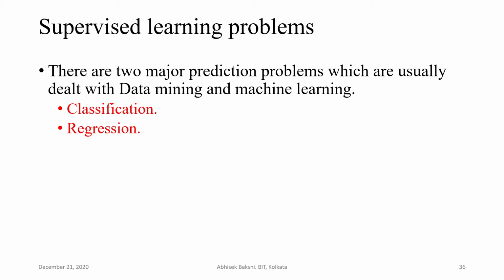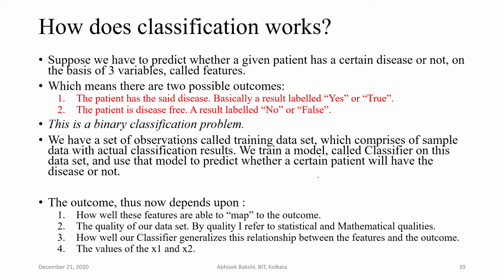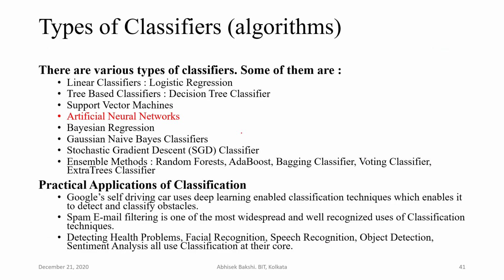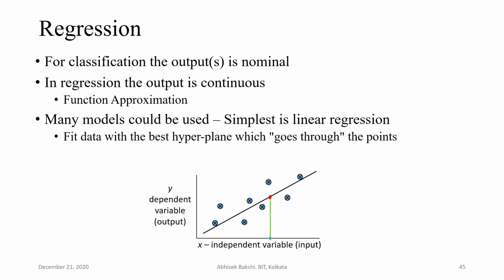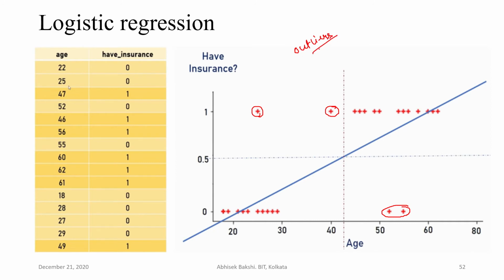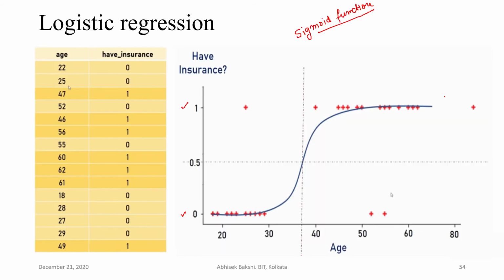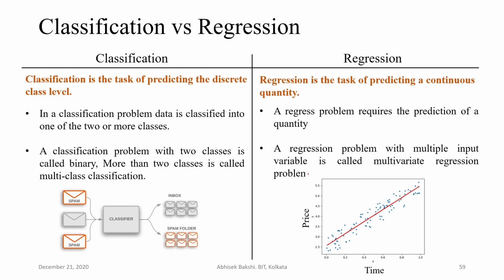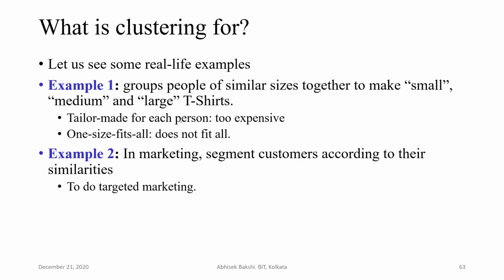ML course day 3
Types of classification | general steps of classification algorithm | linear regression | logistic regression